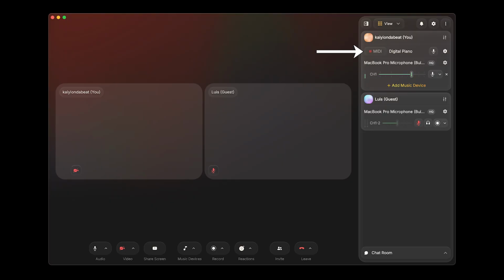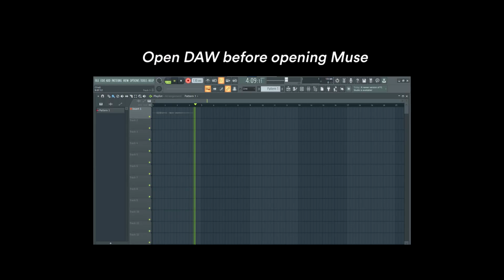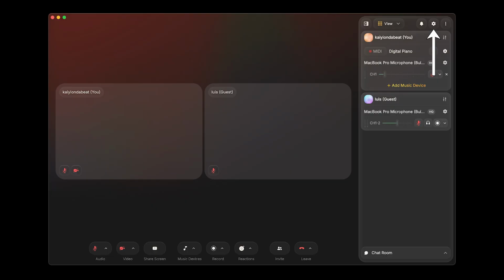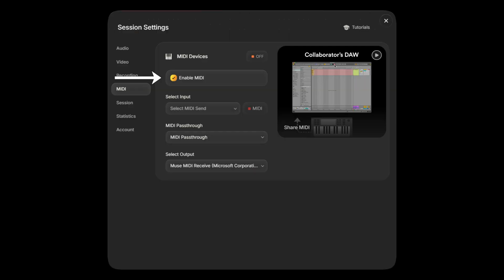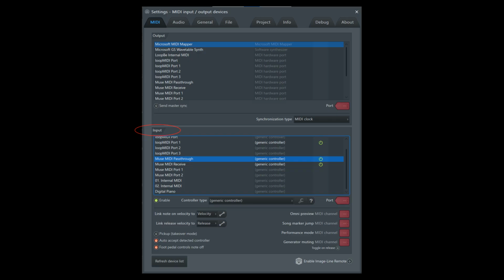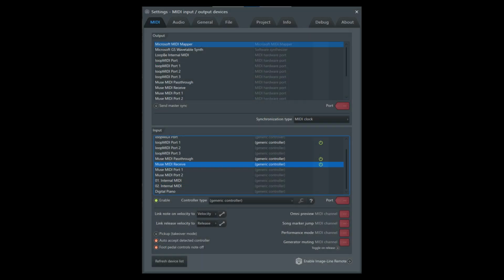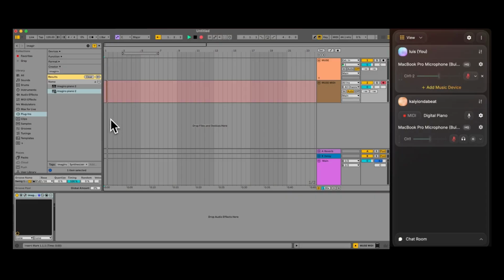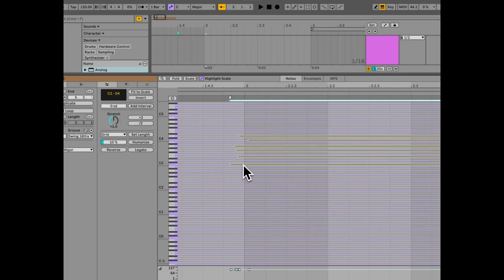How to record MIDI remotely on Muse | For Windows Users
Welcome to Muse! If you're a music creator, audio professional, or educator who needs stable, high-quality audio to work remotely, you're in the right place. Muse is a collaboration platform for the music industry that provides all the tools you need for a successful remote session.

This tutorial covers how to share and record MIDI remotely with your collaborators.